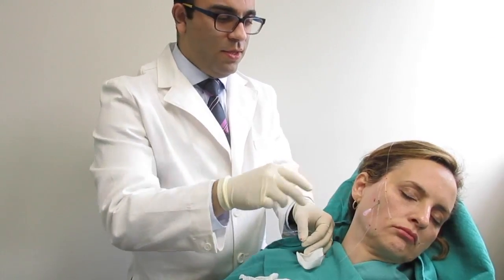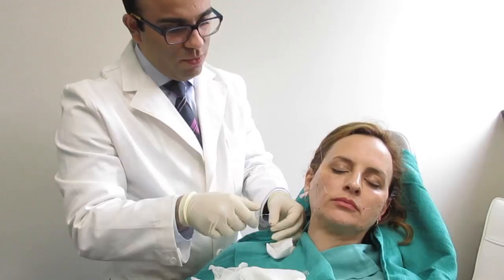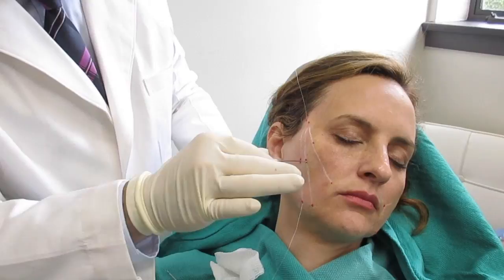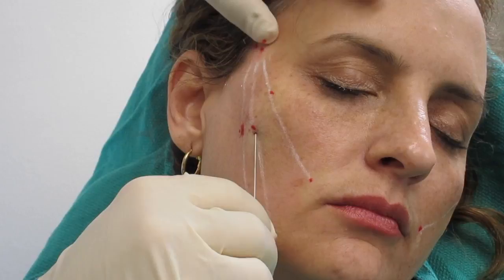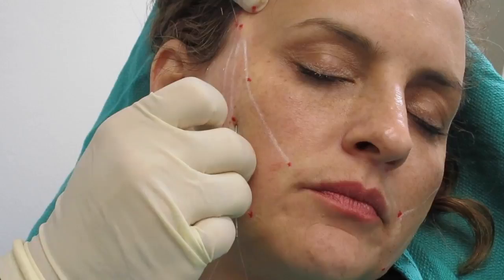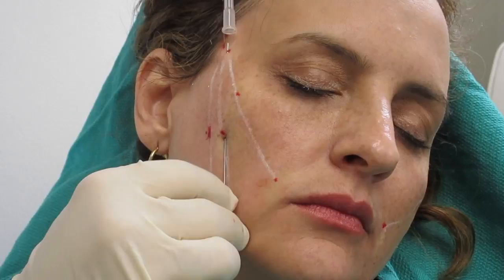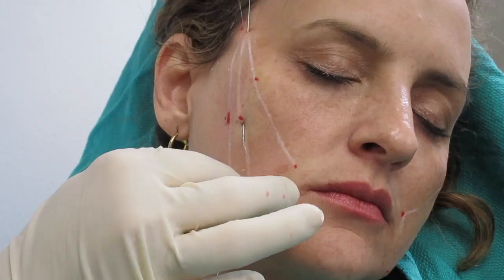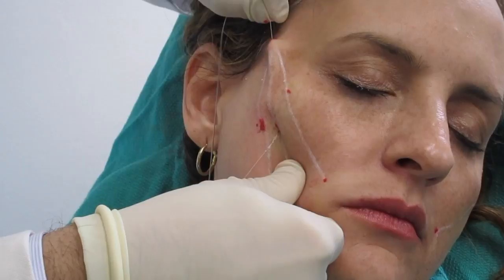Silhouette InstaLift: Non-Surgical Facelift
Silhouette InstaLift is an in-office, non Surgical Facelift that renders immediate results for a rejuvenated appearance. In this short clip, Dr. Shamouelian takes us through the process of a thread placement.

Allure Aesthetic Surgery of Beverly Hills
201 South Lasky Dr,
Beverly Hills, CA , 90212
Monday – Friday 9:00 a.m. – 5:00 p.m.